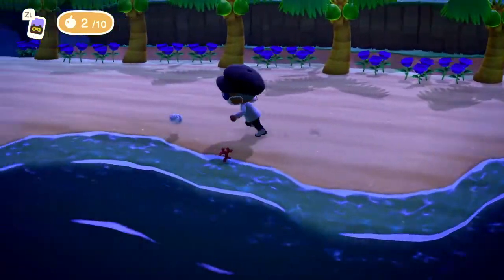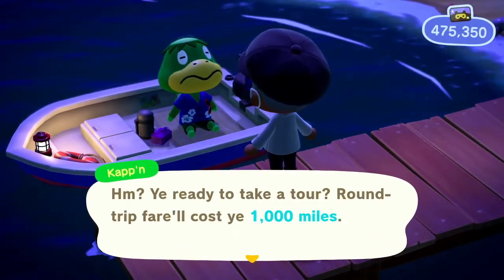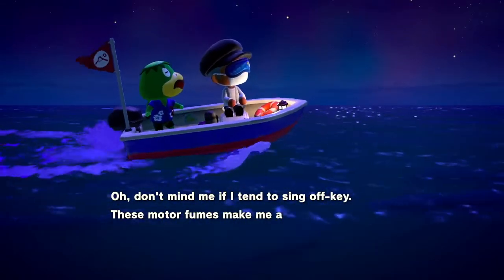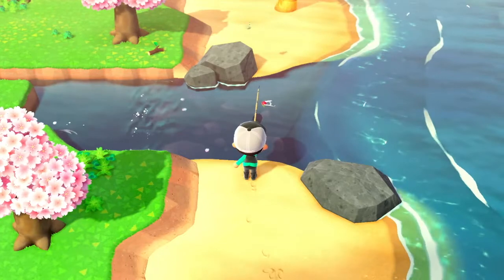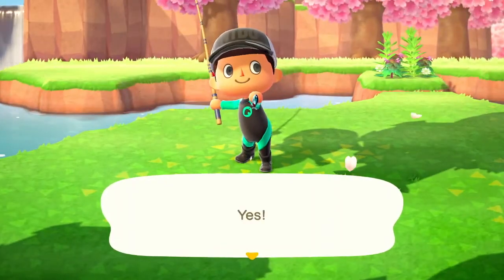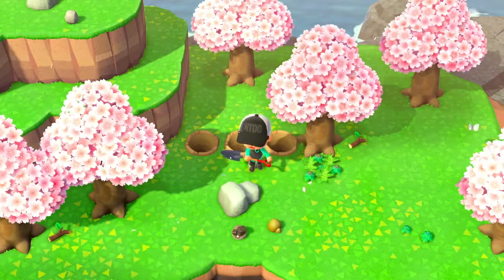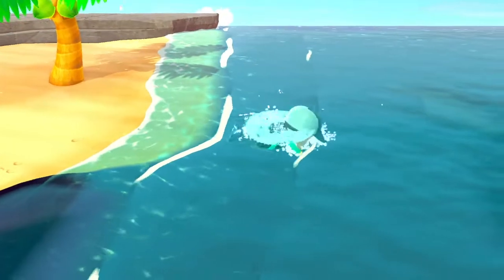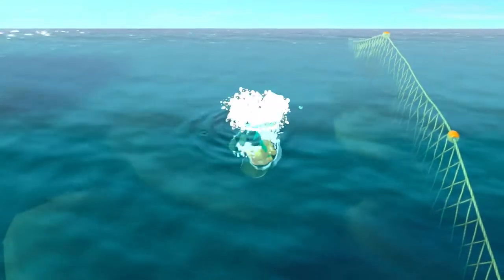ACNH: Kappn' Trips (Spring Islands - Cherry Blossom Island)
This is a look at one of the new Kapp'n Islands available in Animal Crossing New Horizons version 2.0, Spring island.